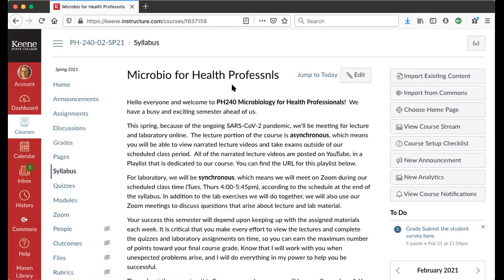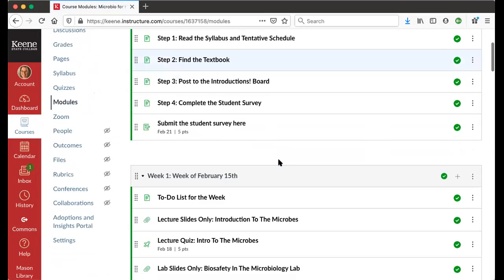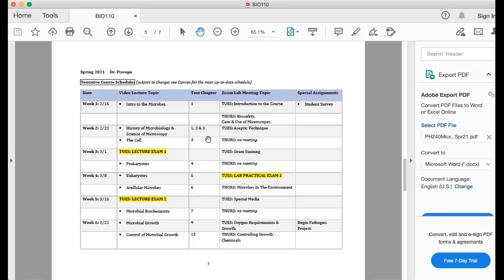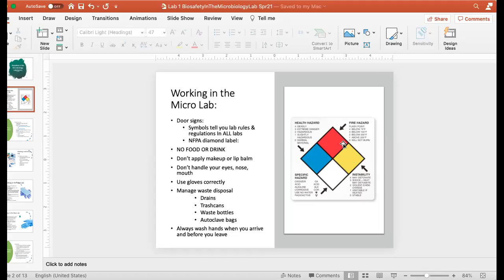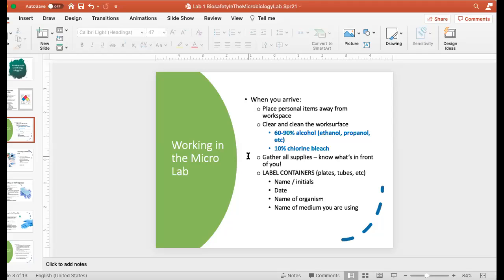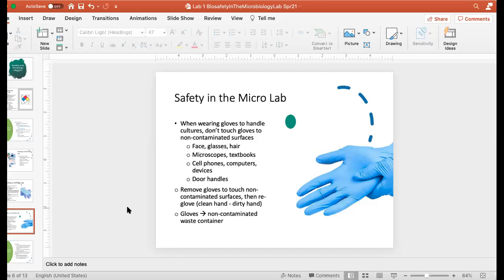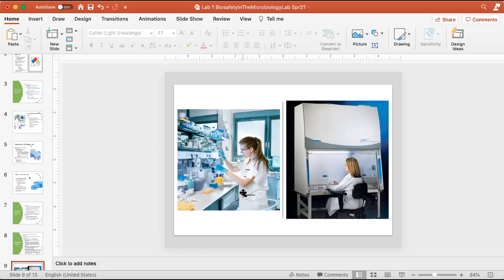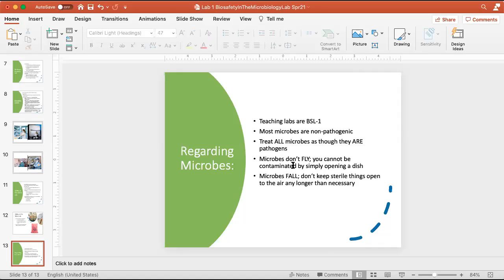LAB: Intro to the Course; Biosafety (2/16/21)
Recording of the KSC Microbiology lab meeting from 2/16/21. We cover the organization of the course, as well as the first lab topic of Biosafety.